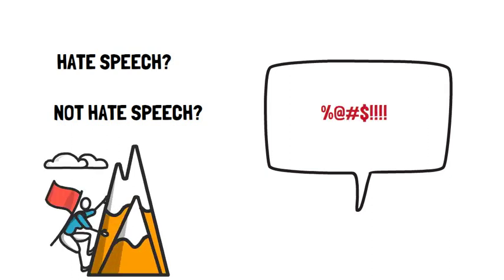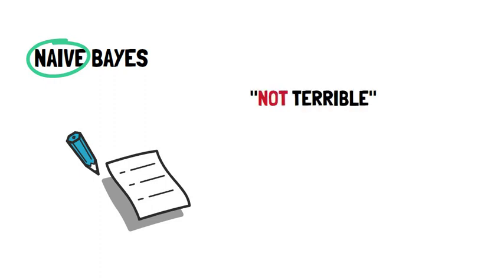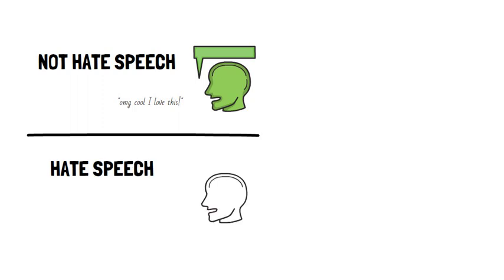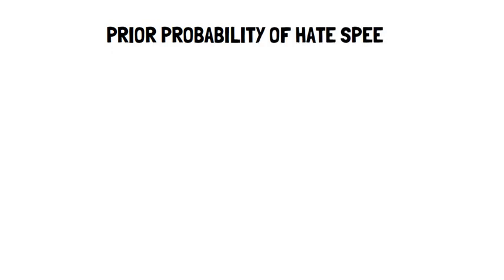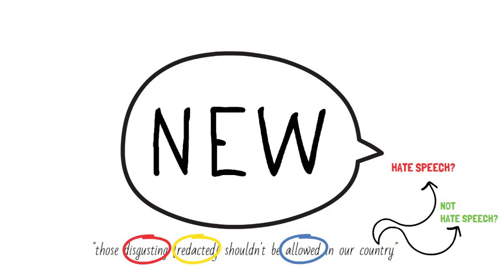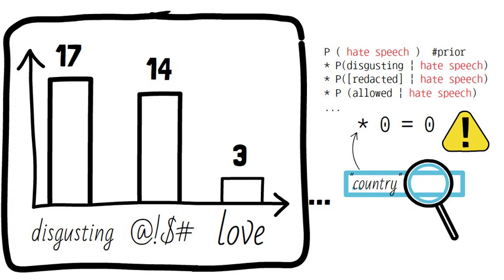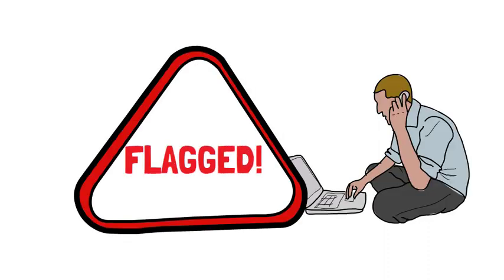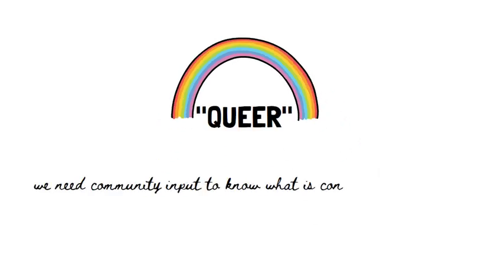Using Naive Bayes to Detect Hate Speech: Explained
We go through a quick example of how the Naive Bayes algorithm would be used to detect Hate Speech in online comments. This is just an overview, but will be helpful alongside other videos explaining the algorithm, and brings up some ethical questions about censorship.